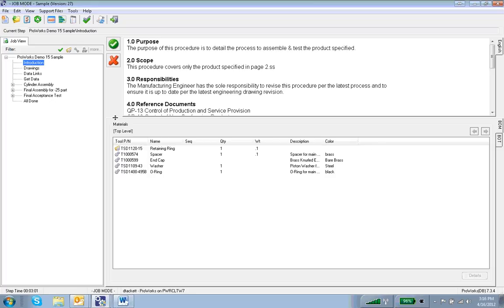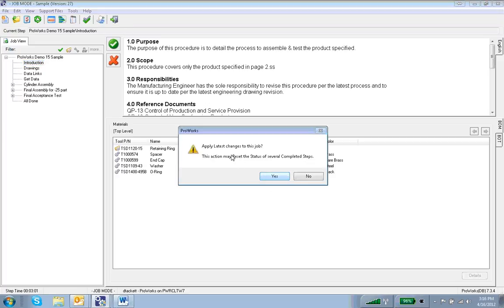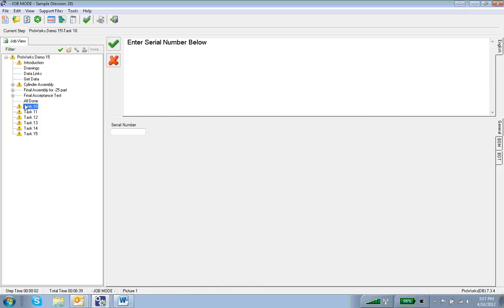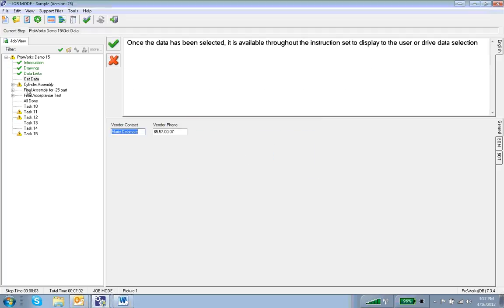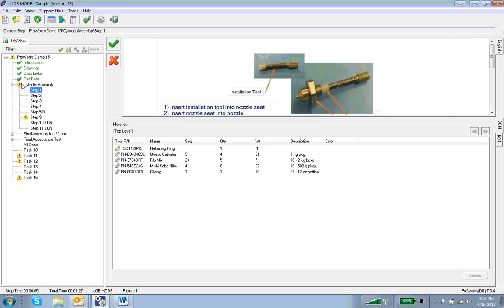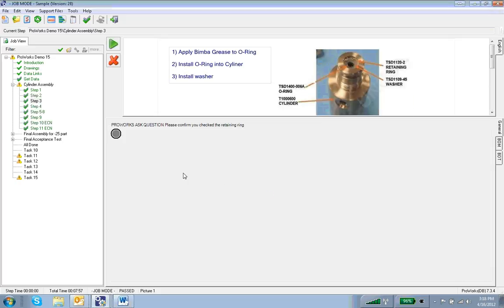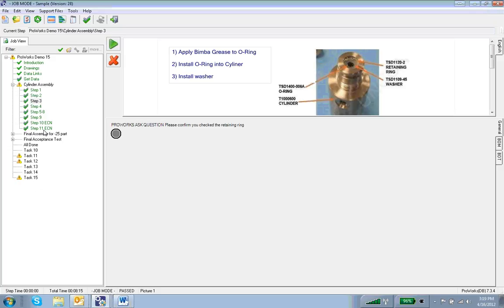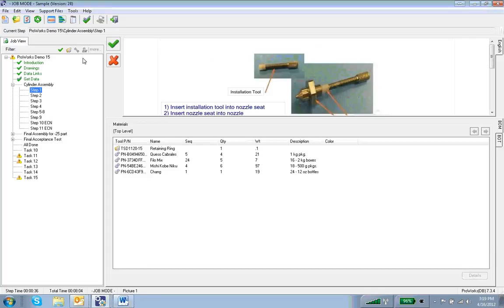ProWorks Tutorial - Resetting, Waiving and Updating Steps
Resetting, Waiving and Updating Steps - ProWorks Application

A quick video to demonstrate how the end user can interact with ProWorks to skip a step, update the step to the latest instruction set, or reset the step status.